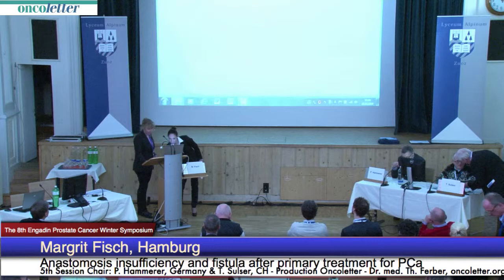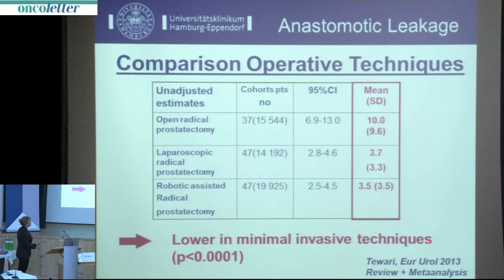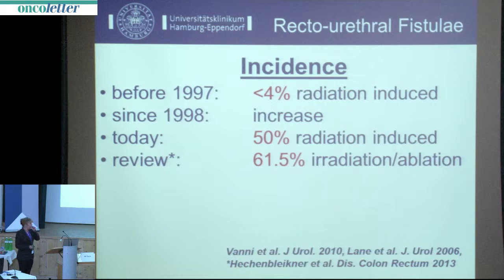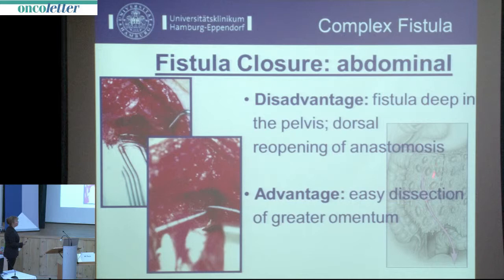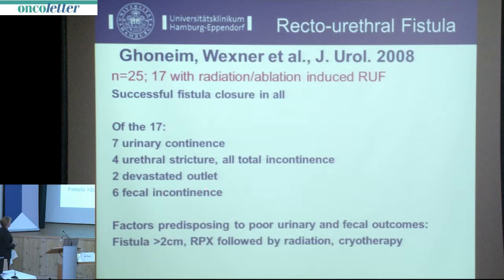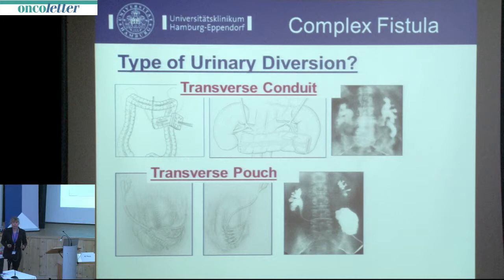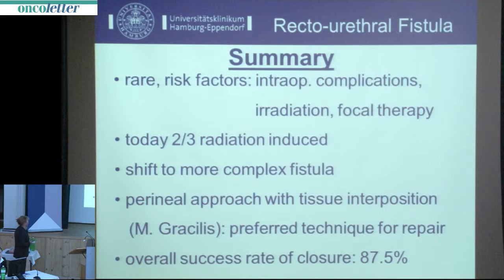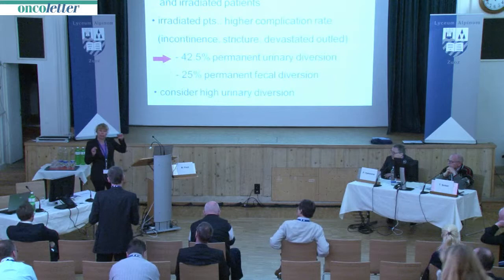2014 Zuoz, February 29: Margrit Fisch, Hamburg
The 8th Engadin Prostate Cancer Winter Symposium: Margrit Fisch, Hamburg: Anastomosis insufficiency and fistula after primary treatment for PCa